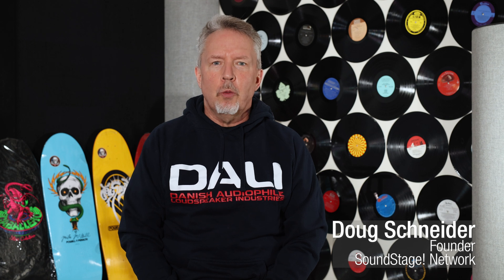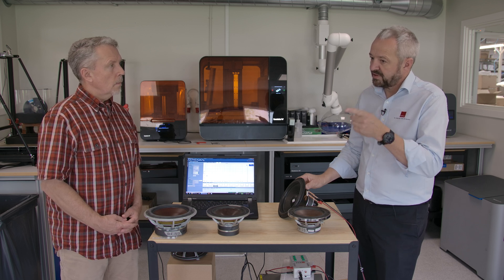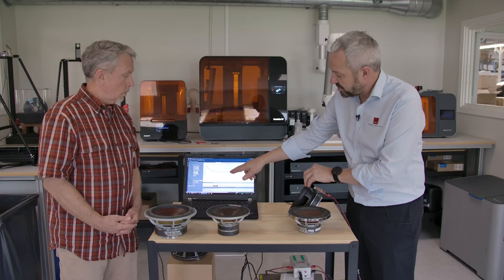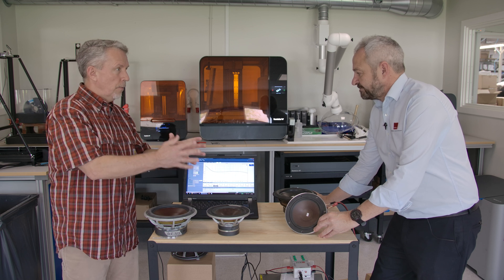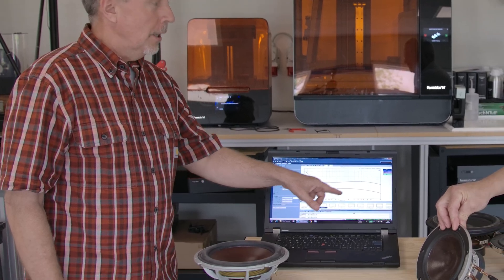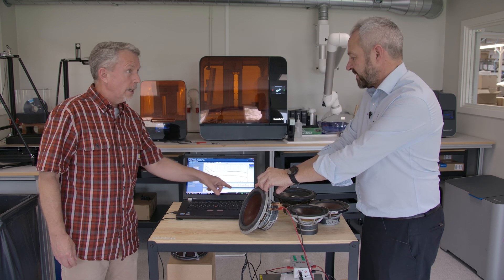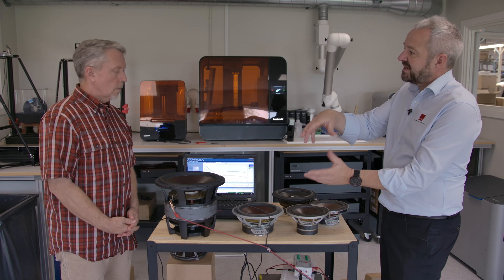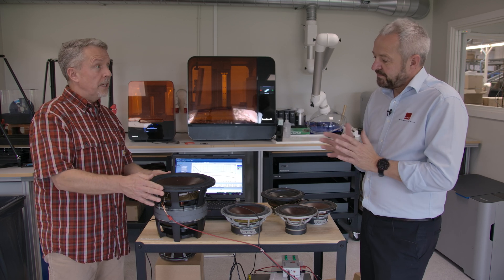SMC Must-See: DALI's Distortion-Reducing Speaker-Driver Tech Demonstrated (Ep:80)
DALI (Danish Audiophile Loudspeakers Industries) was founded in 1983 and is located in Denmark. The company is now one of the largest loudspeakers in the world and is known for having many patented and proprietary technologies. One of the most important of these is SMC, which stands for soft magnetic compound (or composite). Its purpose is to significantly reduce distortion in speaker-driver motor systems. In this video, which was shot at the DALI factory, CEO Lars Worre explains how and why it works.